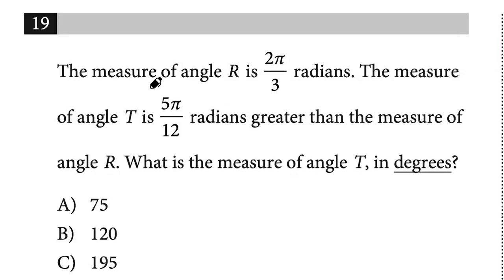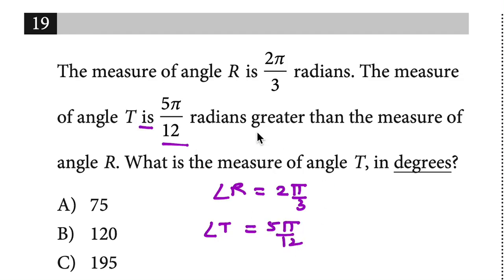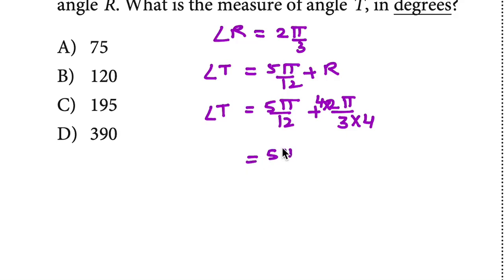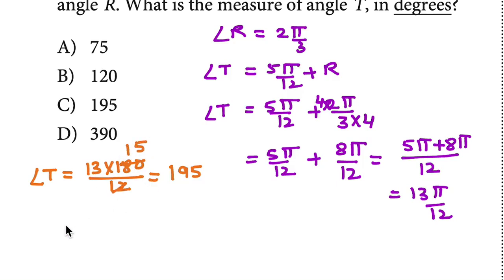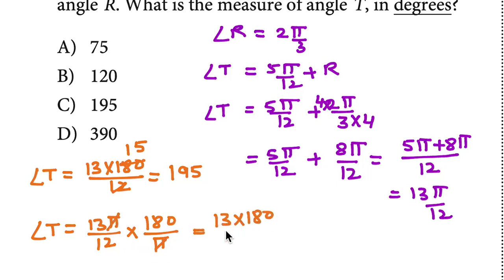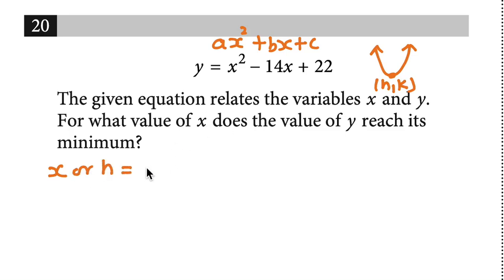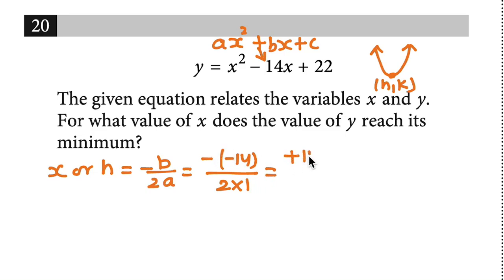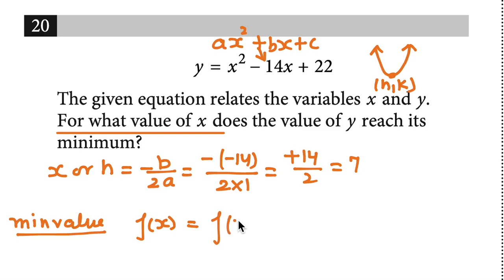Bundle 8, Module 1, Q 19, 20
Q19 Radians and degrees are two beautiful ways to find angles.
q20 Highs and lows of parabolas
"What if I told you… The easiest SAT questions are the ones that decide your score?” 👀🔥
Started a series of shorts on the best SAT books, strategies and 50 questions. The link for the same is